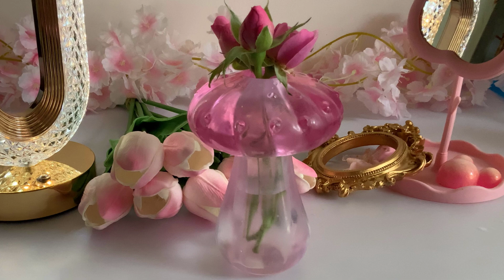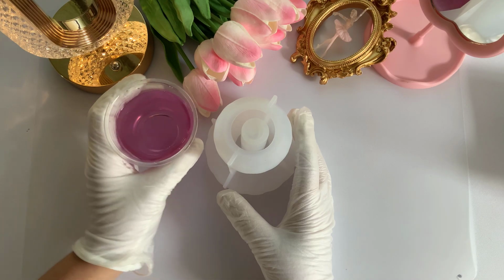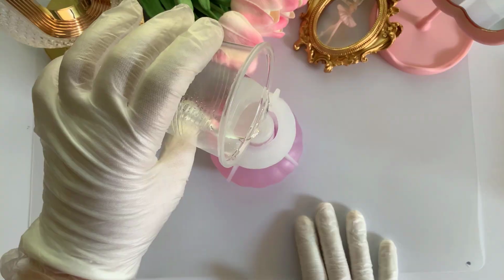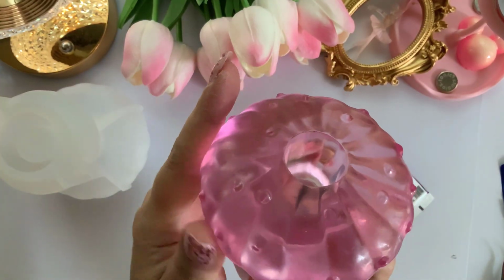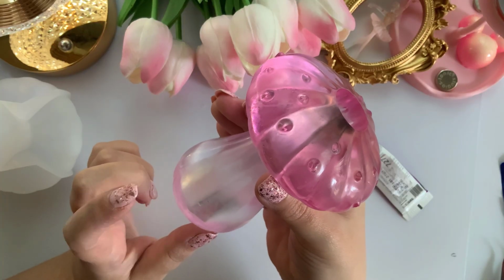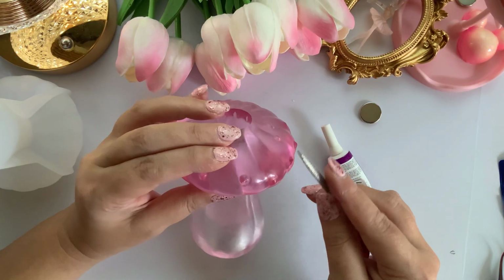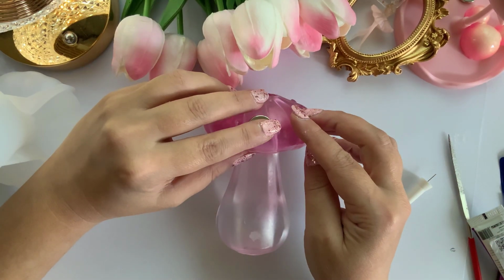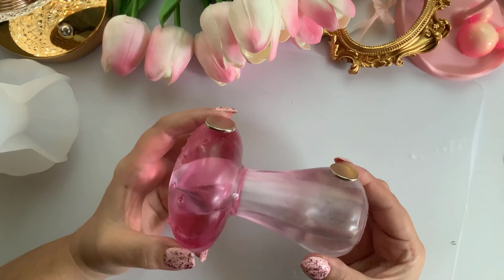#6 Epoxy Resin Mushroom Vase. Magnetic Fridge Vase- make it with me. Full Tutorial.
Make your own magical mushroom vase out of epoxy resin! 🍄
In this video, I show you step-by-step how I made this adorable pink mushroom-shaped vase using a silicone mold, resin, and alcohol ink. But that’s not all. I added magnets to make it a fridge vase that can actually hold real flowers and water! 🌹✨
I currently care for 11 rescued cats and feed around 50 street cats. Your support helps cover food, neutering, and vet care. 🐾

⏱️ Timestamps
00:00 Intro
00:39 Materials Used
00:51 Resin Pour
01:12 Top-Up Pour
01:42 Unmolding Vase
02:15 Glossy Inside
03:00 Adding Magnets
05:15 Final Look
05:34 Outro